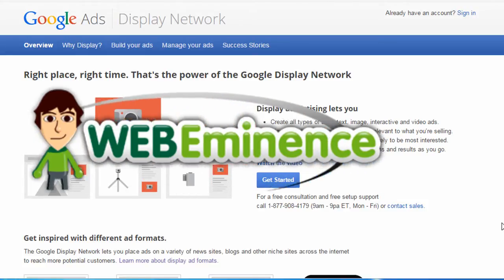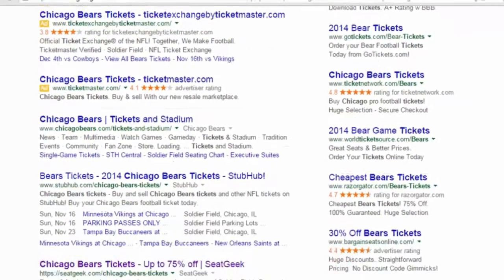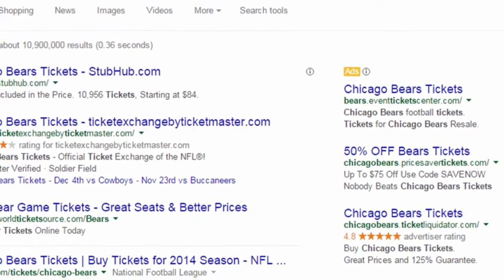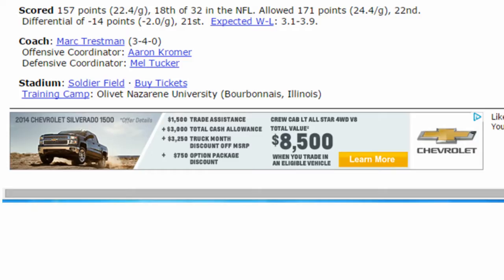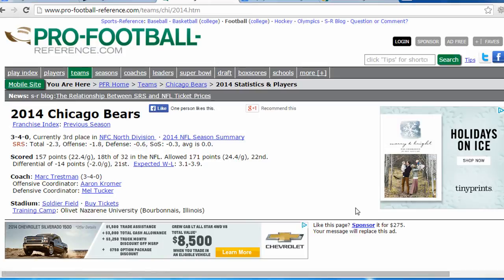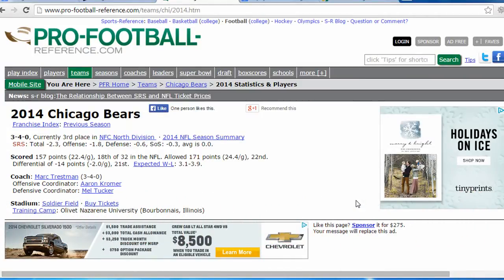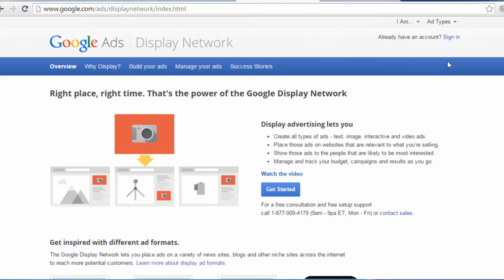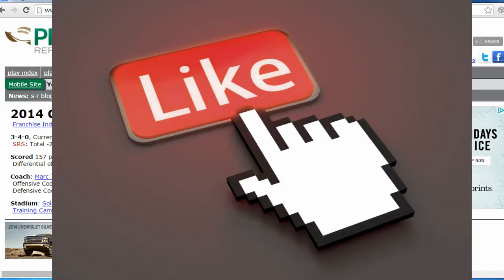Google Display Network vs Search Network - What's the difference?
Understanding the difference between Google's Display Network and Search Network is critical when managing your own Adwords account. I cover the basics in this video.